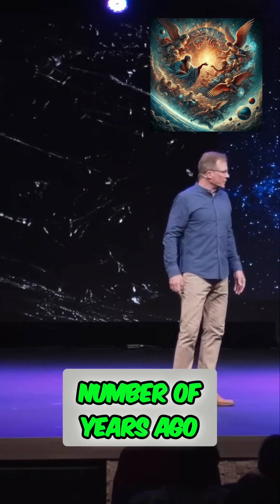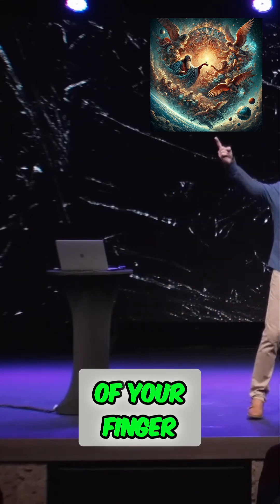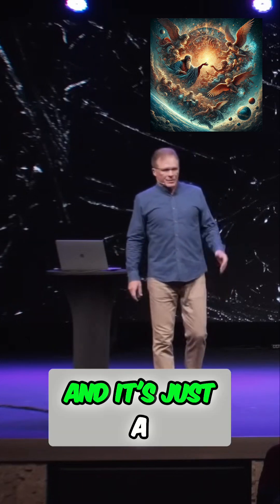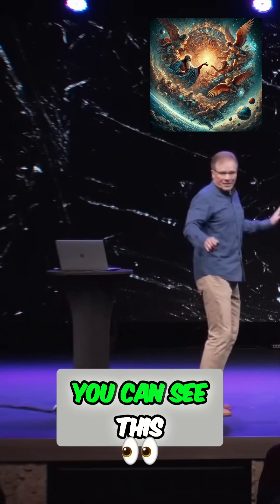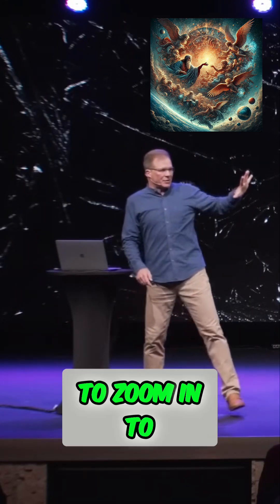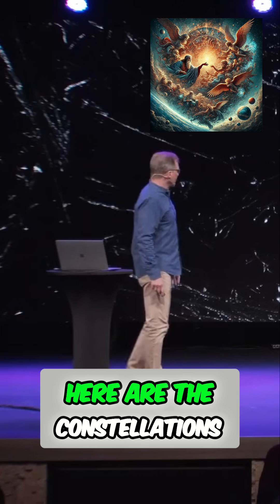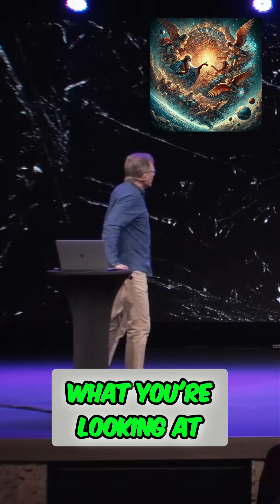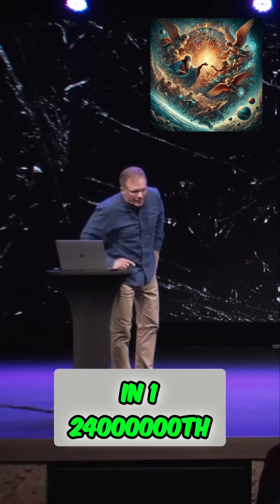Discovering 10,000 Galaxies in Just 1/24 Million of the Sky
Join us as we explore the astonishing Hubble Ultra Deep Field, revealing nearly 10,000 galaxies in an area no larger than a grain of rice held at arm's length. Prepare to be amazed by the wonders of the universe captured by the Hubble Space Telescope!